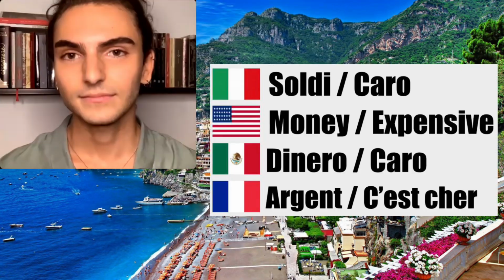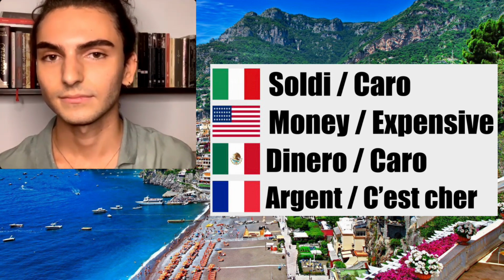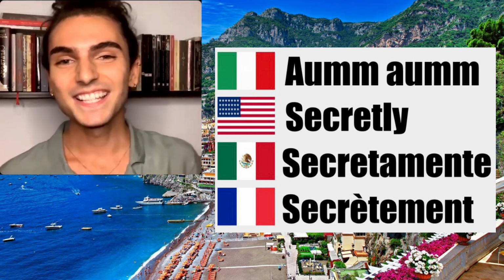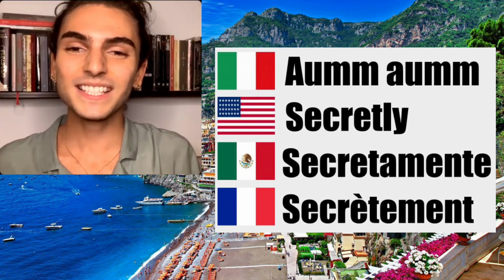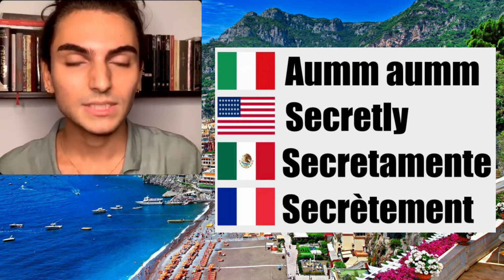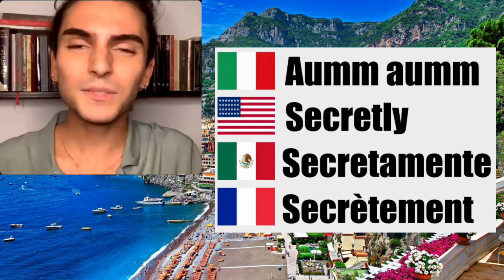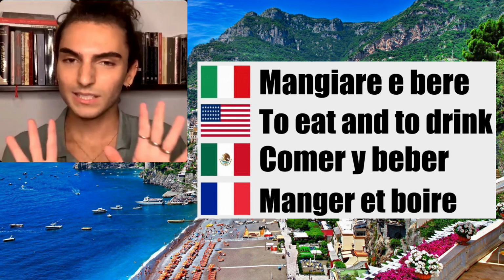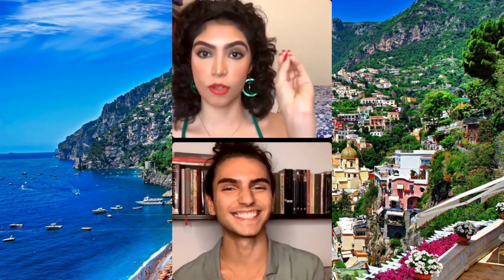Italian Hand Gestures with Antonio Parlati